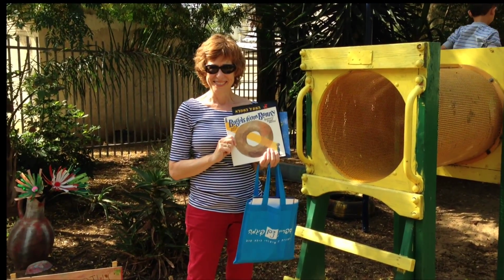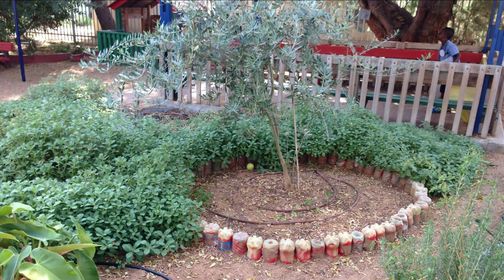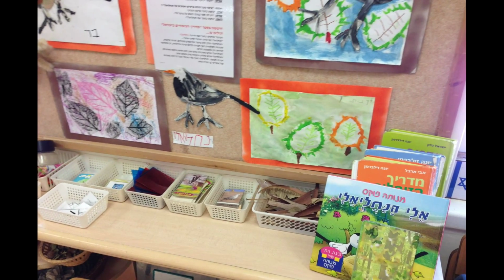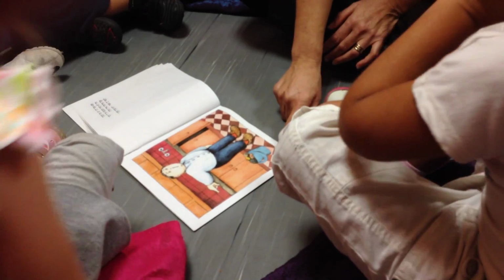Day One Israel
Lisa Litman visits Sifriyat Pijama schools.